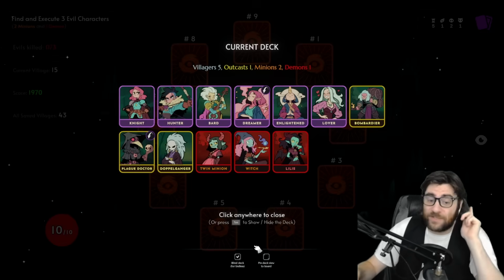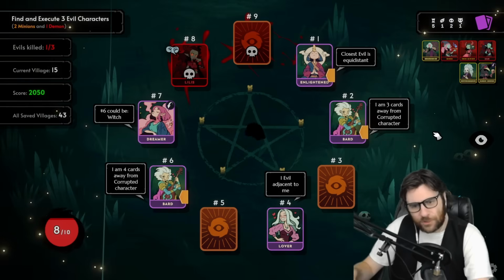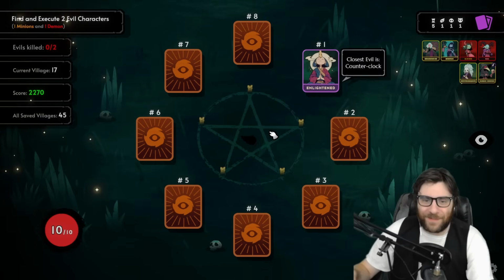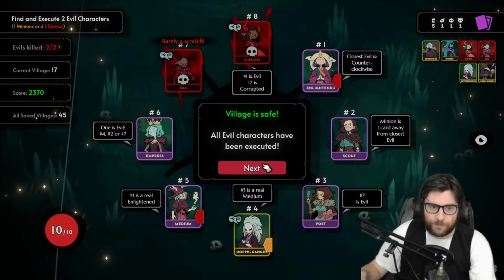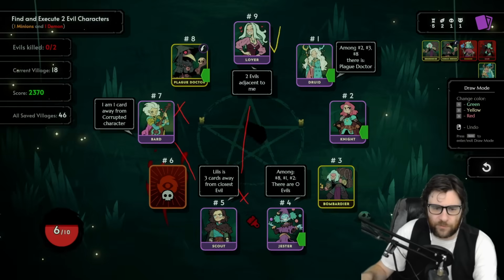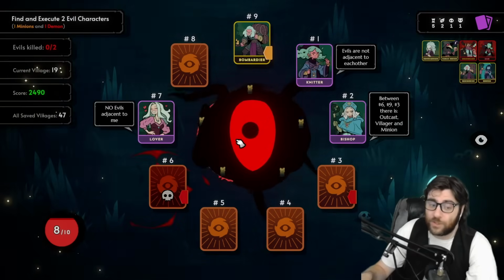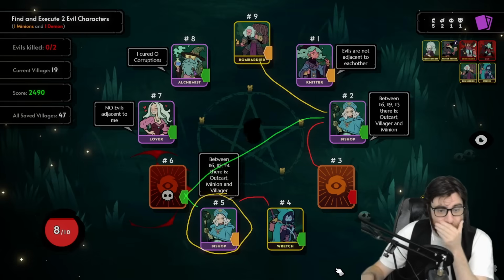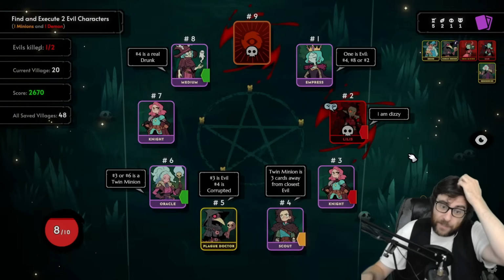NoLucksGiven Breaks Down His Most Iconic Villages [Demon Bluff]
Drawing on some of the new features here :) The streak continues to Village 20!

"The cards lie! In this single-player social deduction game, you've gathered all the villagers for a ritual to find out who is Evil. The Demons will lie and try to deceive you. Will you see through their bluff?"